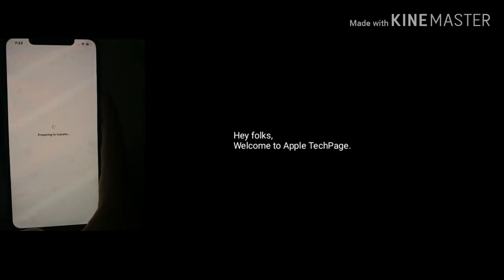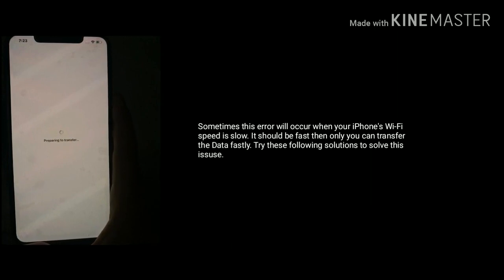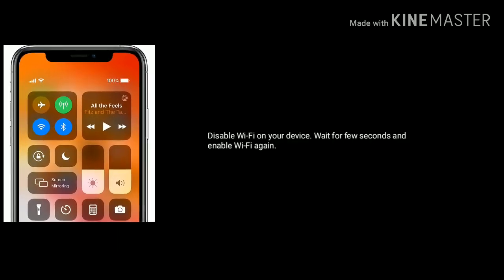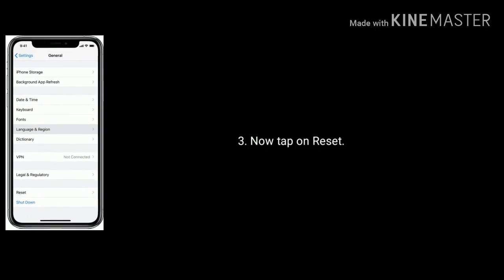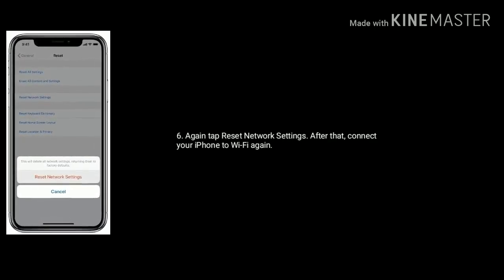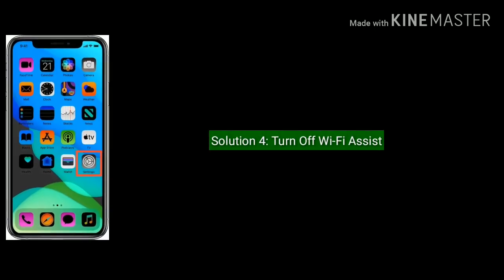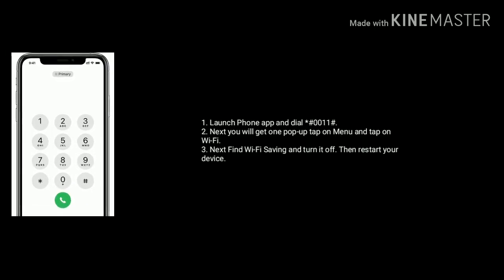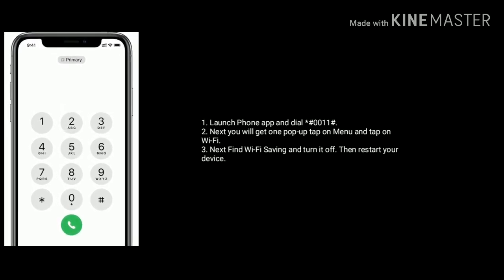iPhone 11, 11 Pro or 11 Pro Max Stuck on Preparing to Transfer when Transferring Data to New iPhone